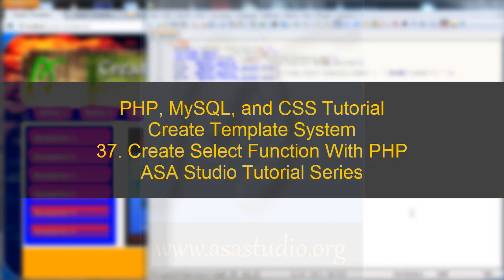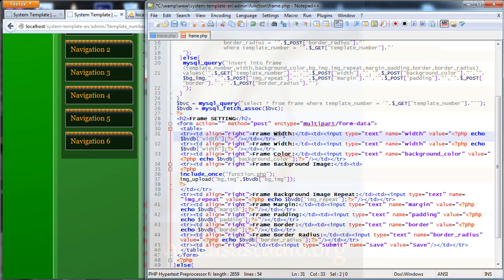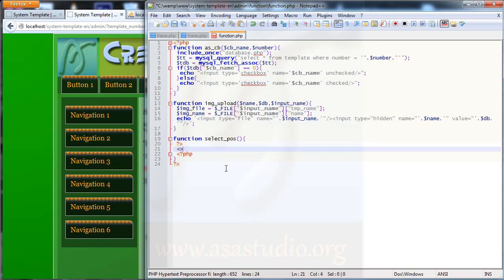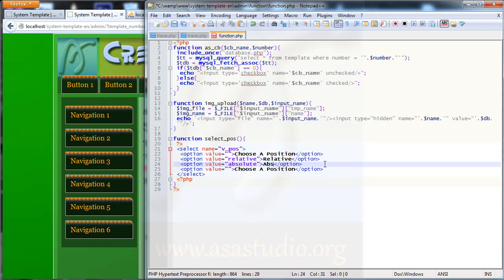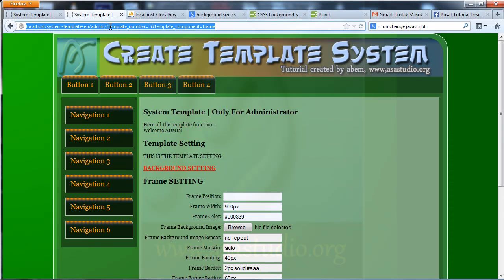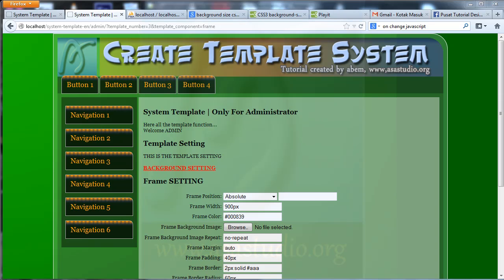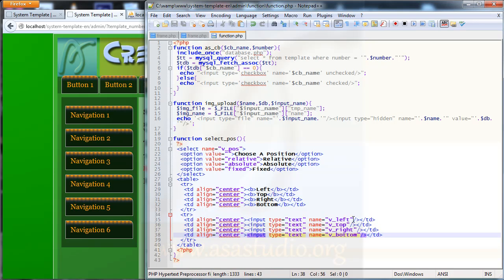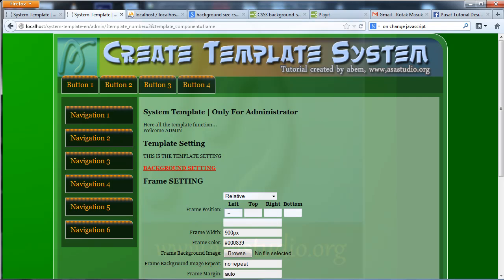Create Template System, 37, Create Select Function With PHP, PHP, MySQL, CSS Tutorial Series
Now is the video to 37 of the manufacture of the template system. In this video, I will make a function to show the select input so that it can be used again in many components of the templates that we have. I need some input and select input in php function that I will make.

Greetings.